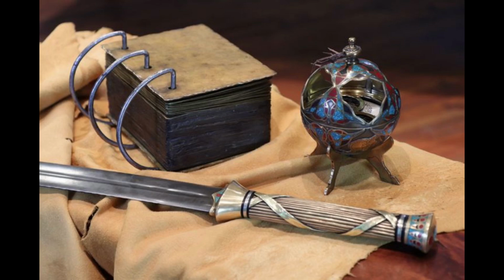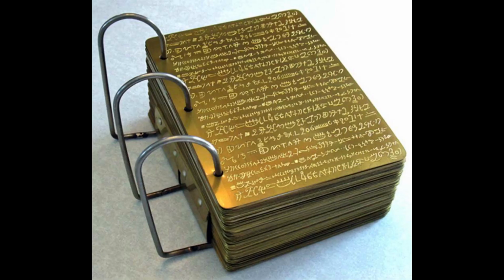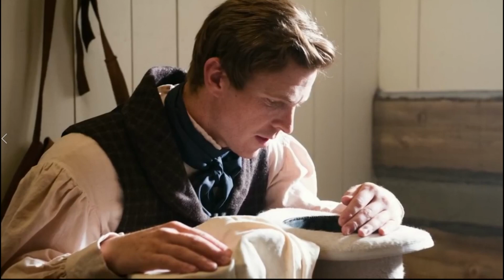AI Russell Nelson gives tour of new Book of Mormon Archeology Museum!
Astounding!